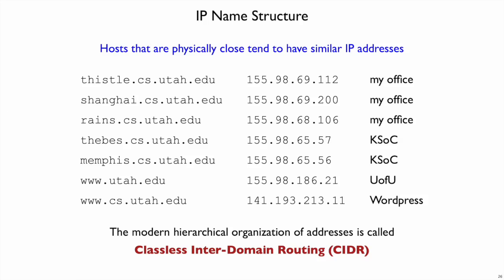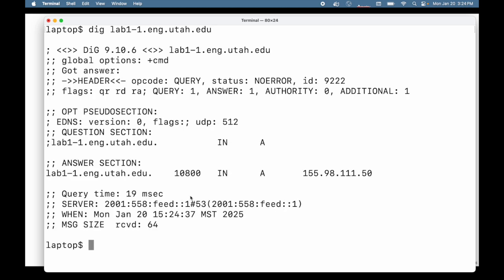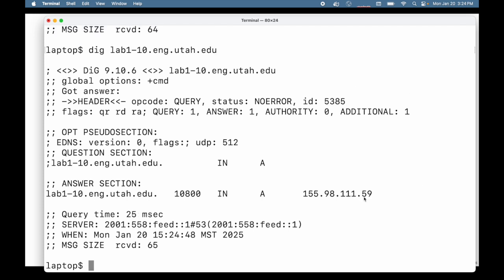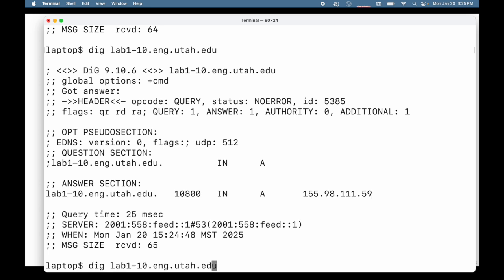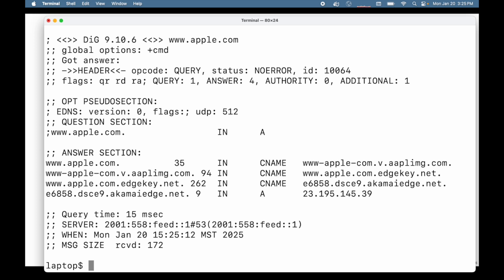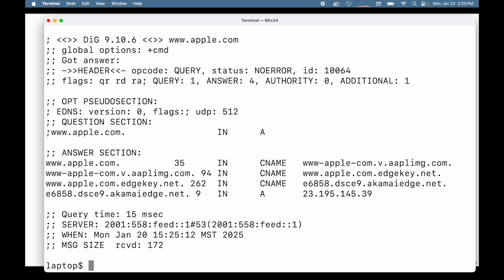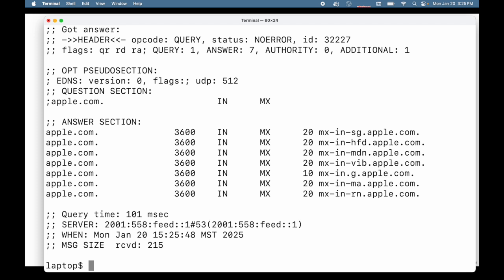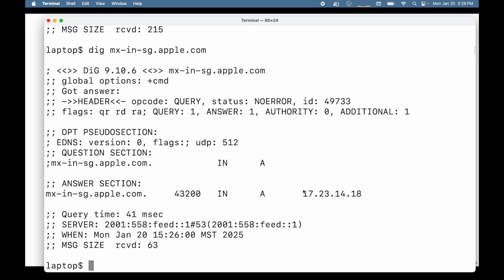Netsec Network Layer Data 3 - Example Queries